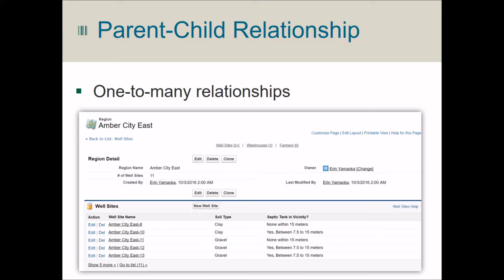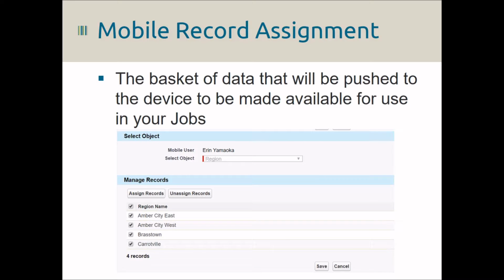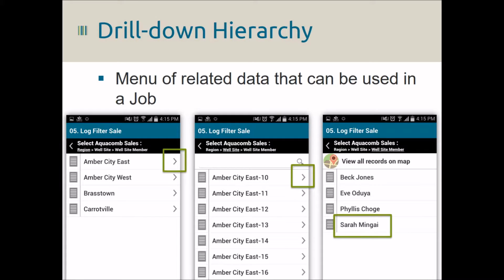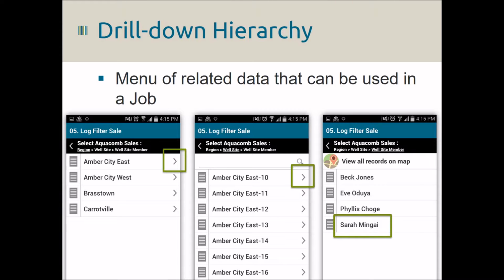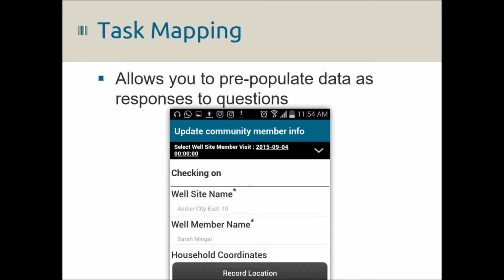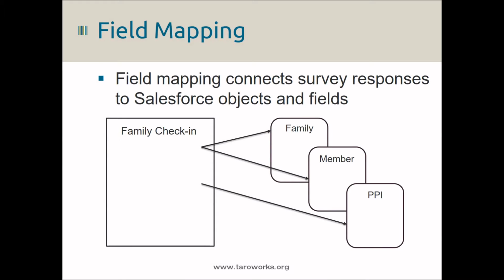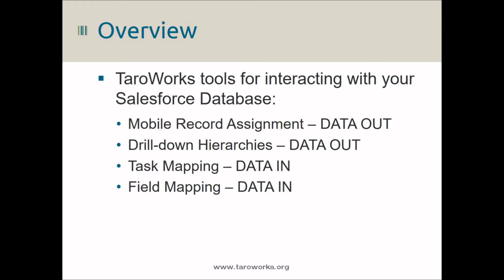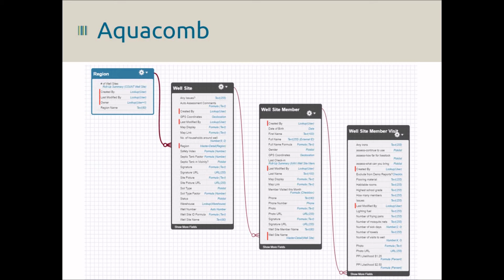TaroWorks Field Mapping Series - 1 Overview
This video review terms and introduces you to Aquacomb, which are both needed for the subsequent mapping examples in the series.